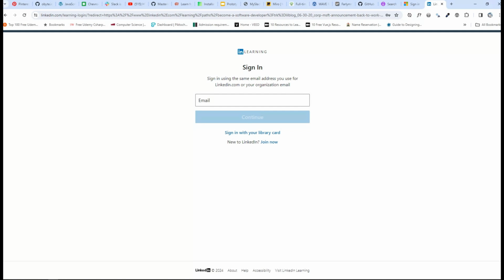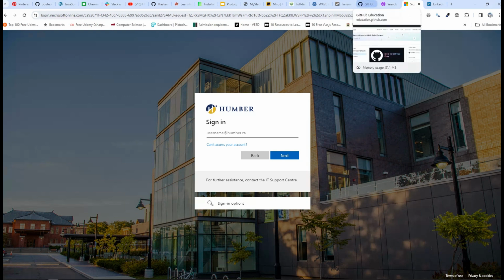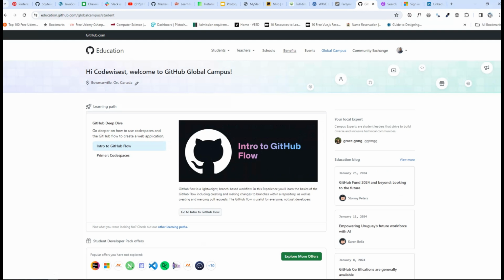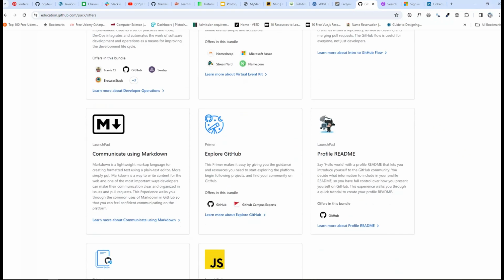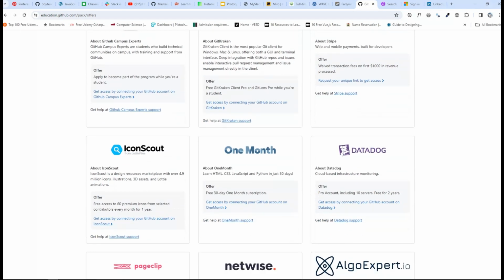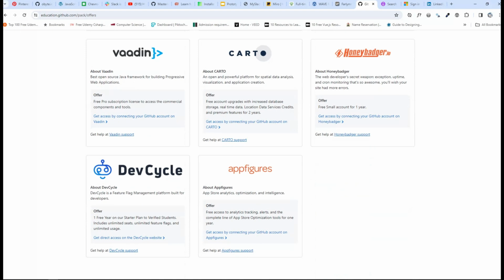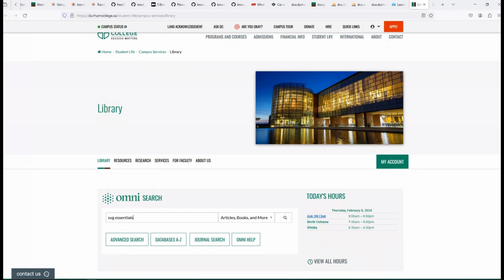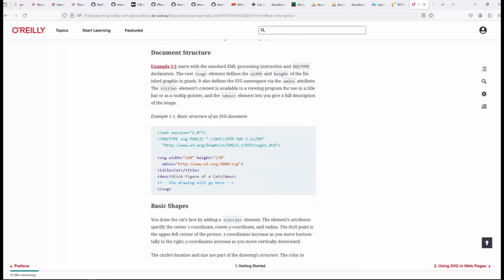Web Development College Preparation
Resources to help prospective Canadian College Web Development students prepare ahead of resumption.